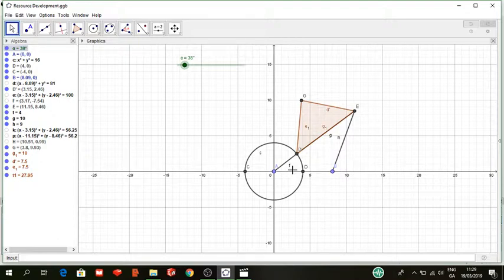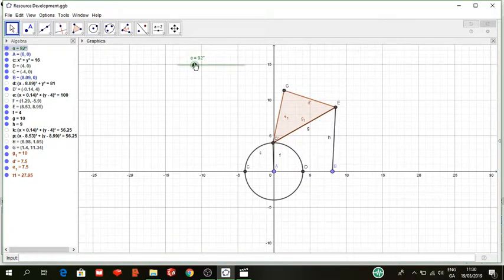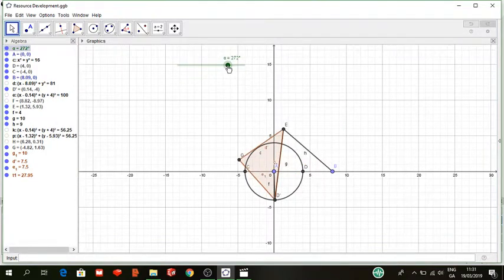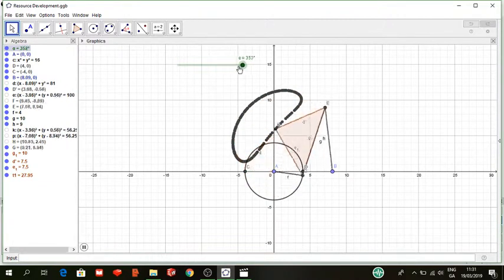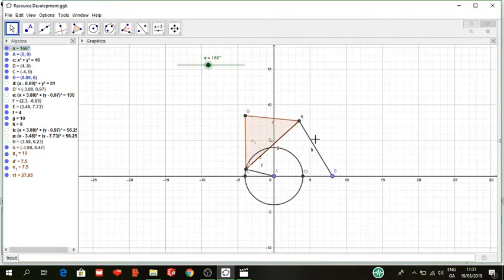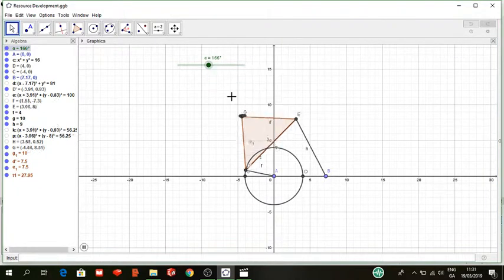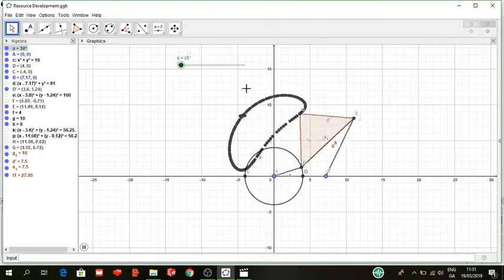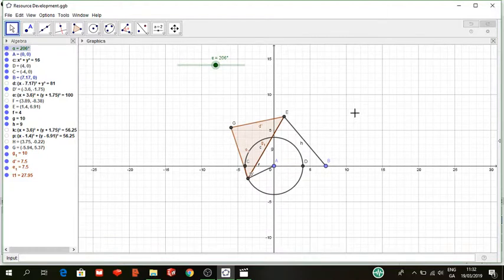Resource Development (GeoGebra)